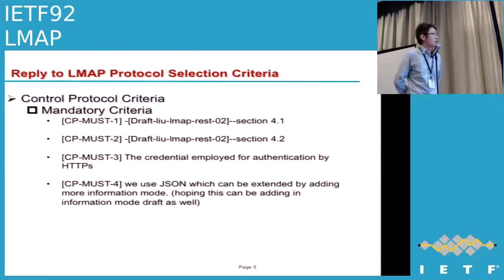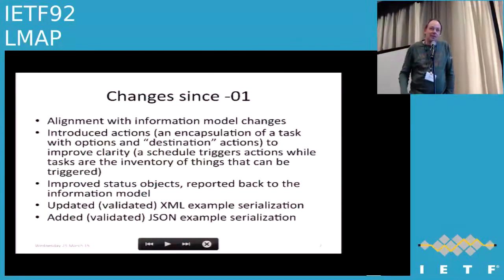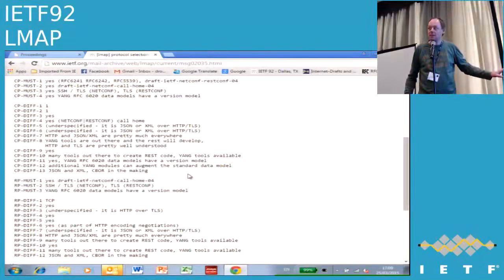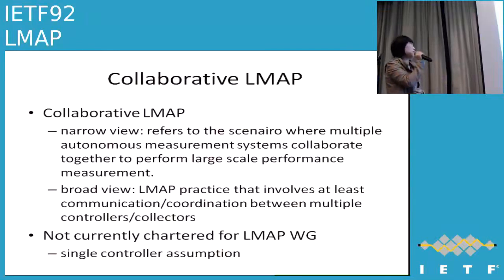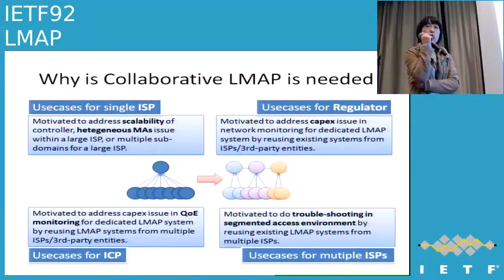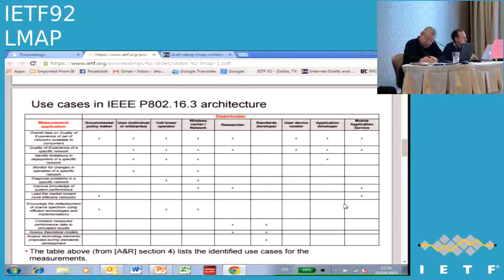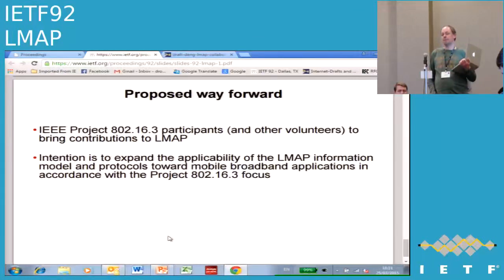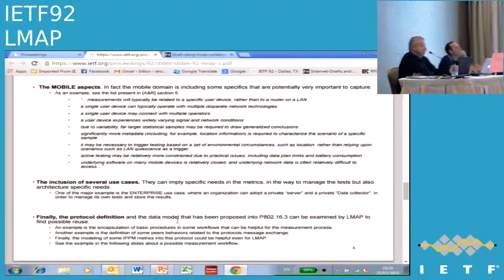LMAP 20150325 0900